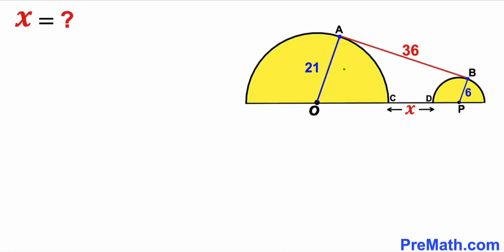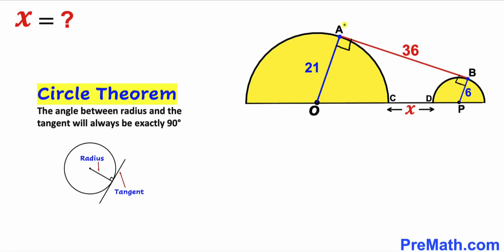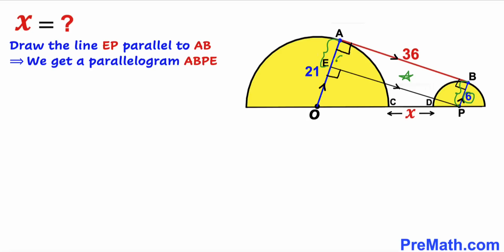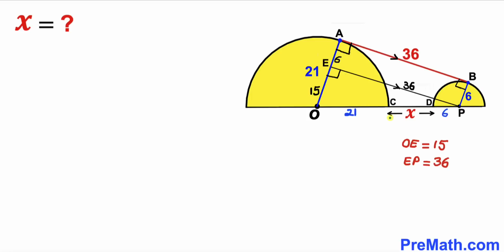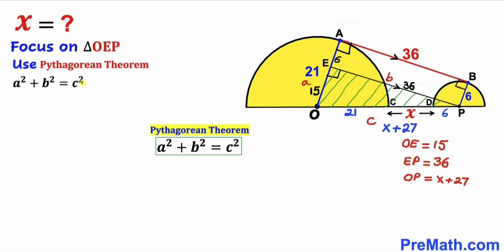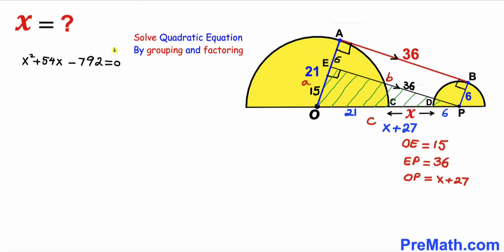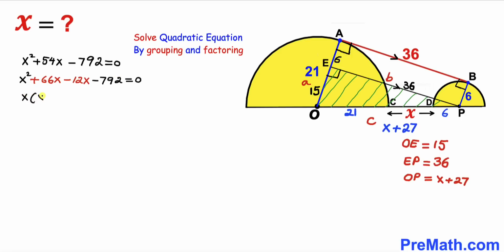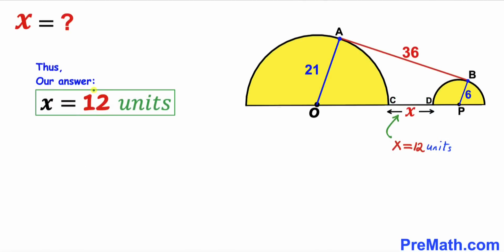Can you find the distance X between two semicircles? | Radii of semicircles are 21 and 6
Learn how to find the distance X between two semicircles. Radii of semicircles are 21 and 6. Important Geometry and Algebra skills are also explained: Pythagorean Theorem; Circle Theorem. Step-by-step tutorial by PreMath.com

blackpenredpen
math olympics
olympiad exam
math olympiada
British Math Olympiad
olympics math
olympics mathematics
Number Theory
mathcounts
math at work
Pre Math
Olympiad Mathematics
Olympiad Question
Geometry
Geometry math
Geometry skills
Right triangles
imo
Competitive Exams
Competitive Exam
Pythagorean Theorem
Equilateral triangle
Right triangles
Circle
Square
Area of triangle
Circle Theorem